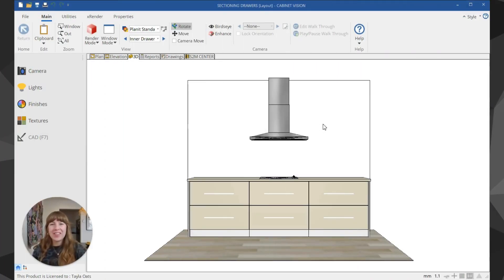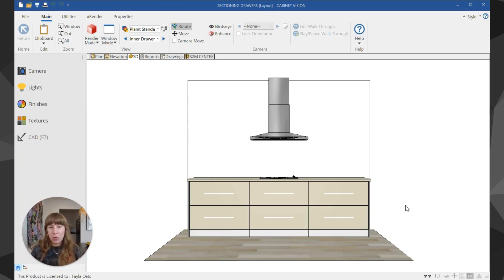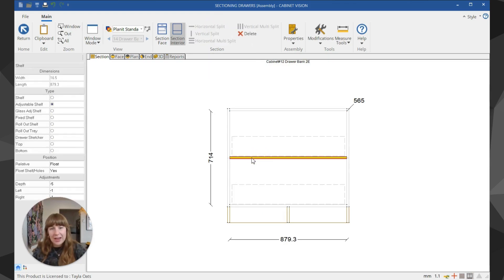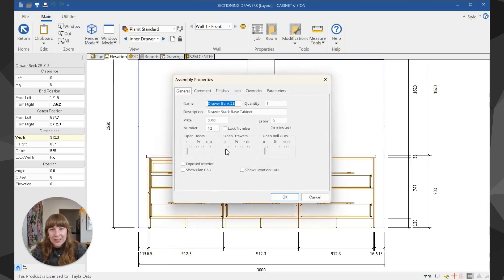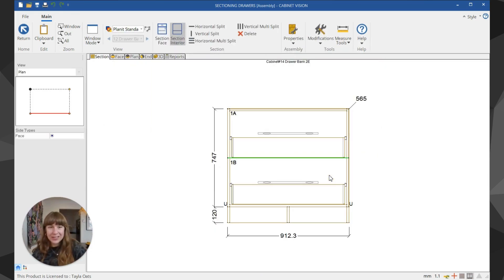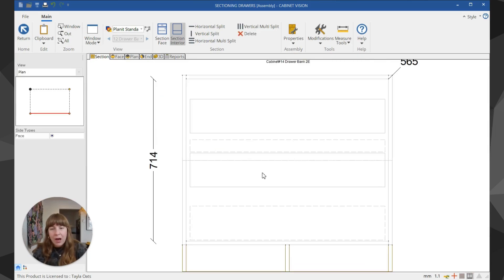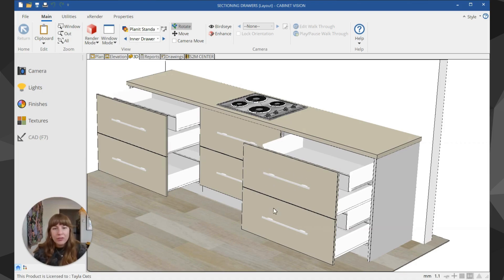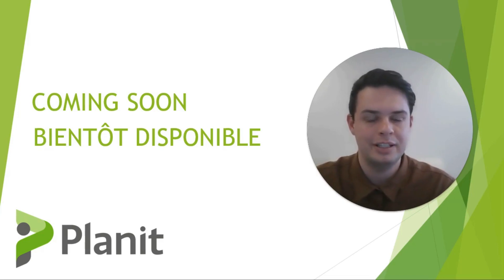How to Add Rollout Trays (Inner Drawers) in Cabinet Vision!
Your questions answered! In this series, we tackle different questions about Cabinet Vision that you would like to see explained!

Today, Tayla demonstrates just how easy and simple it is to add inner drawers, or rollout trays, in Cabinet Vision! Becoming familiar with the different tools, and settings available to you in Cabinet Vision can really help streamline your projects, and improve your ability to design and engineer with ease!

From beautiful, sleek designs to efficient manufacturing, Cabinet Vision has the answers! It doesn’t take a lot to be a Cabinet Vision power-user, and we want to help you be your best!

*Want access to more in-depth and interactive Cabinet Vision Training?*

*Toolbox* 🧰